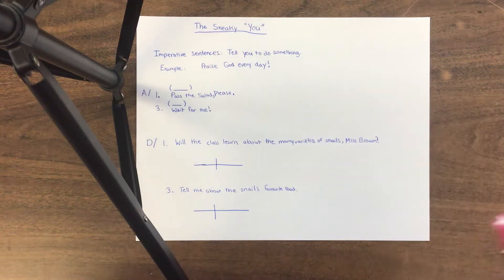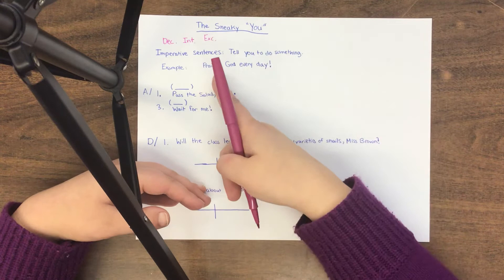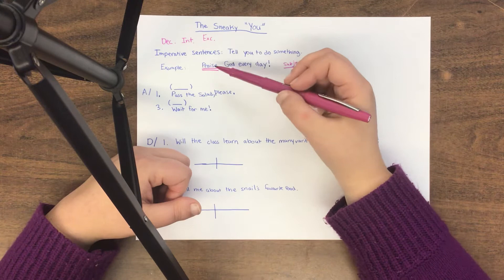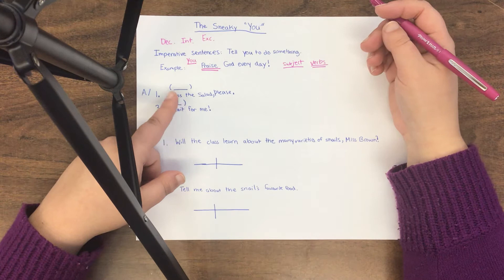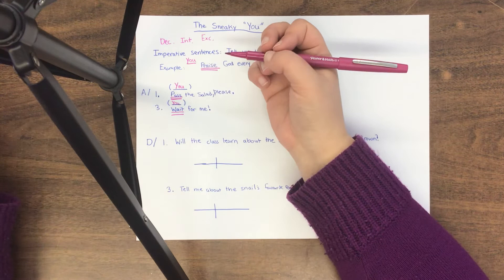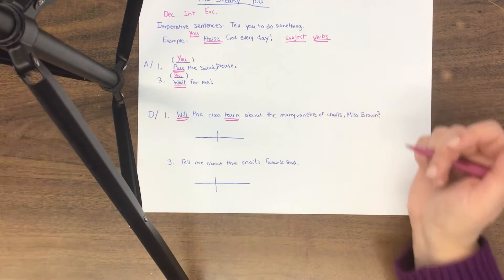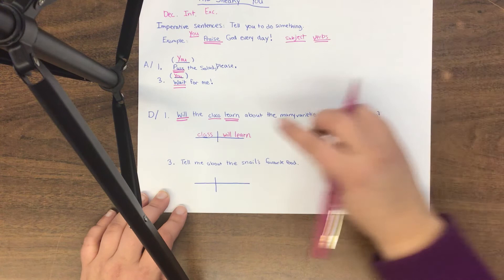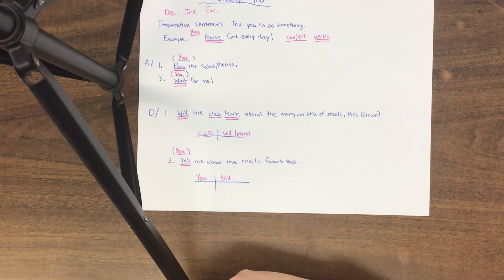Subject of an imperative sentence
Pg 69 the sneaky you